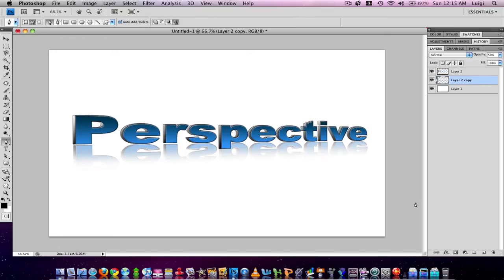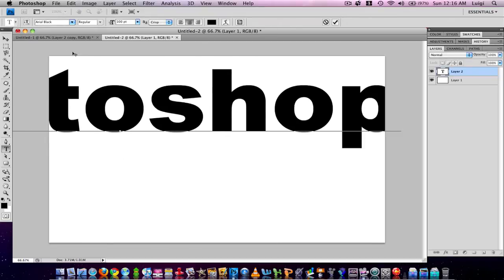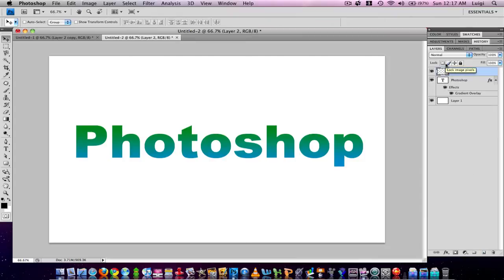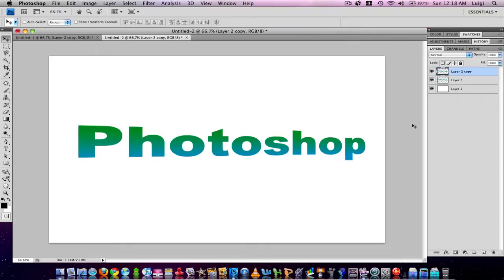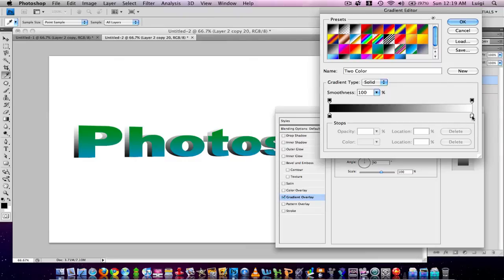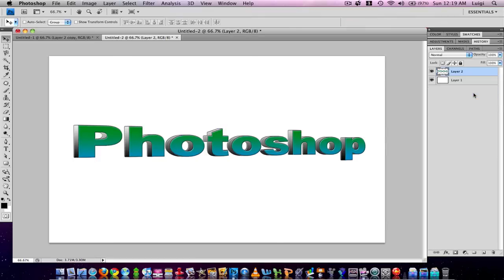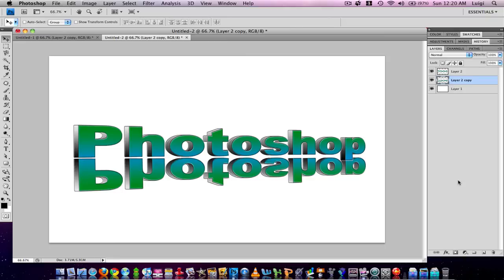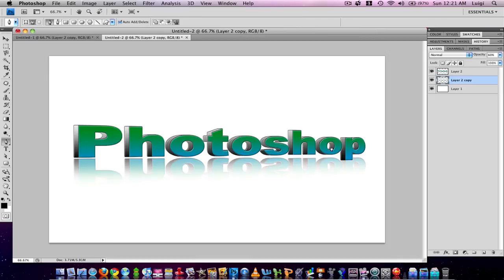Photoshop: 3D Perspective Text Tutorial